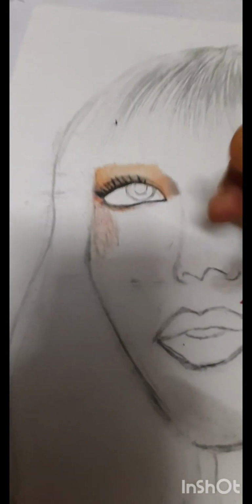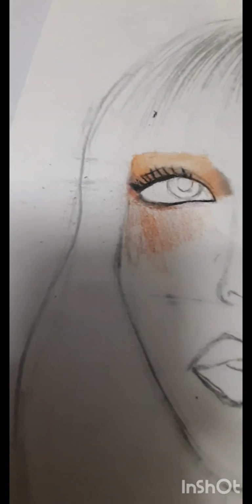How to make Lisa's potrait part 1 Colour pencils and sketching